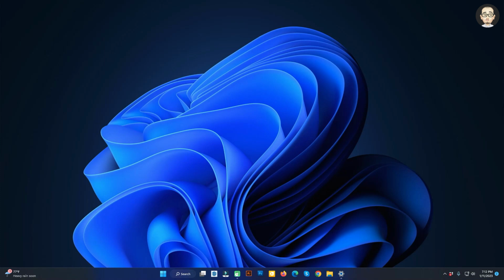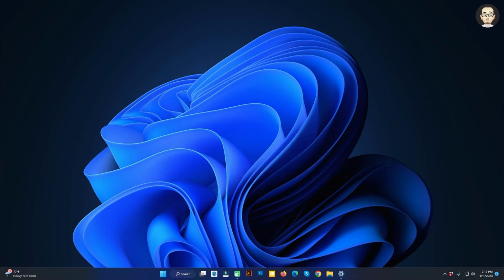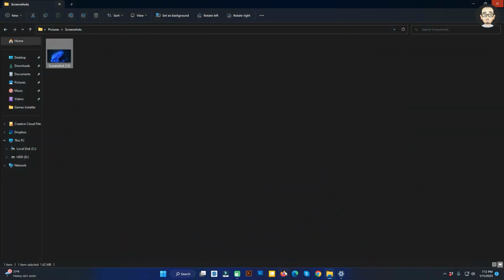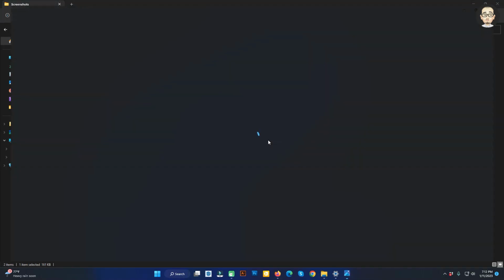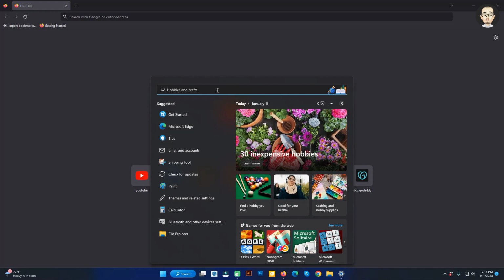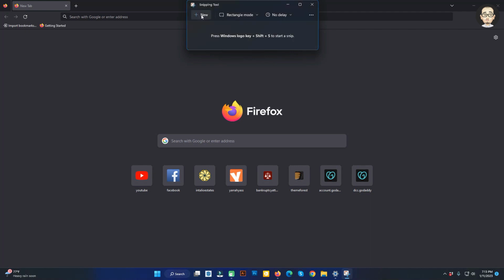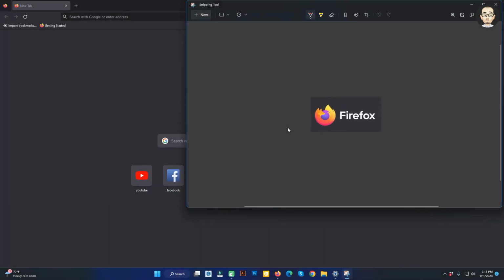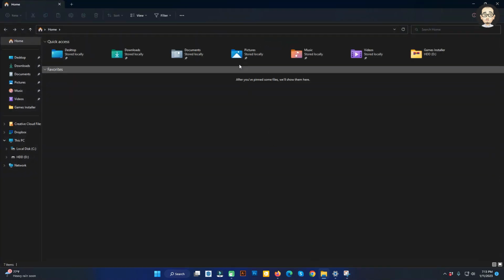How to take a screenshot on a PC or Laptop any Windows for Free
Two methods to take a screenshot for Free on Windows

Method 1:

1. Press Windows Logo + Print Screen on your Keyboard
2. Check your screenshot in Pictures/Screenshot folder

Method 2:

1. Go to Windows search bar and type "Snipping Tool" or Windows + Shift + S on your keyboard.
2. Select 4 types to capture screenshots.
3. Don't forget to save the file.